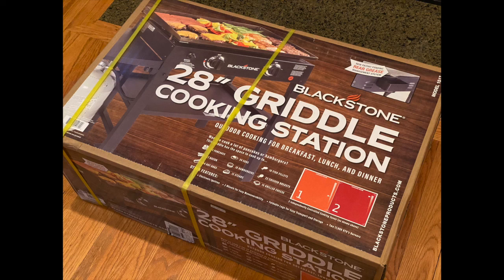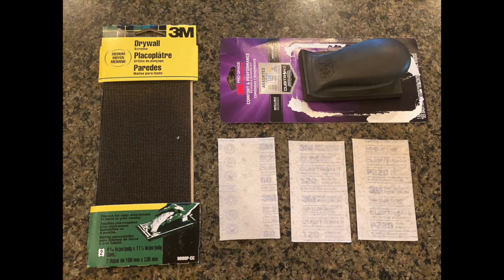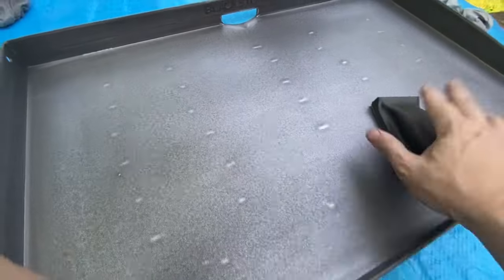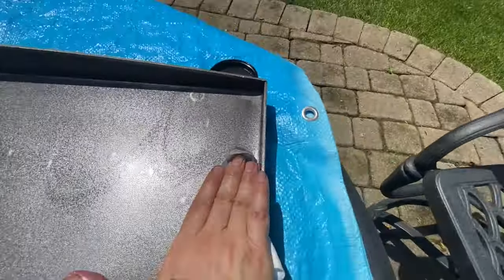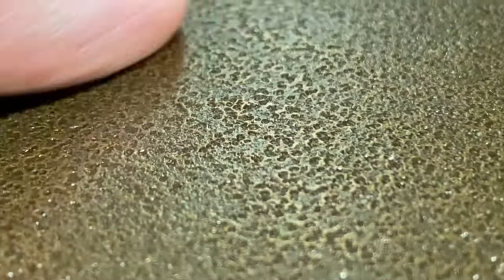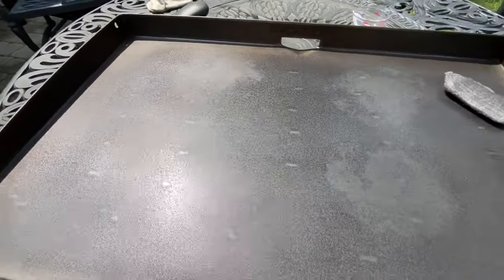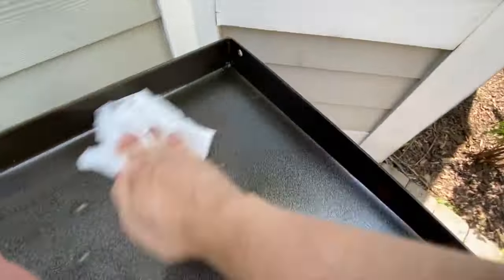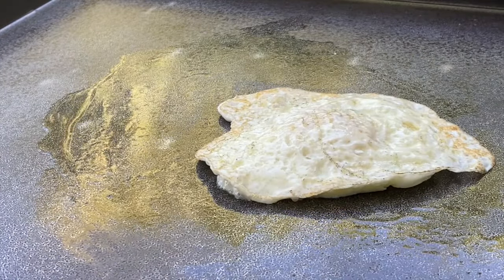Ideal seasoning for a new Blackstone griddle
Conventional instructions, even from Blackstone, have you heat the griddle on High and spilling and spreading layer upon layer of oil, letting it completely burn and turn black.  I believe there is a better way, and am proving it with my new griddle.

The result is true seasoning like a cast iron pan, which is a polymer bond at the molecular level; not a layer of burnt food and oil which can eventually flake off.